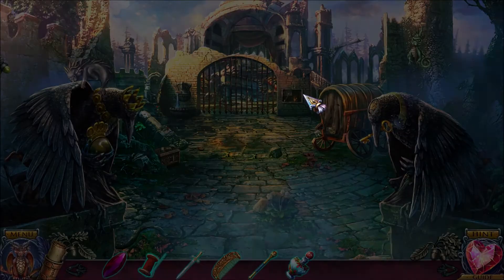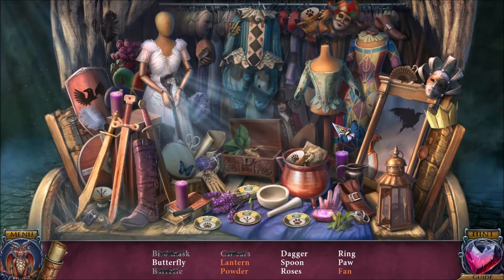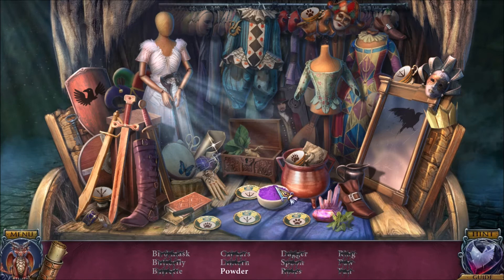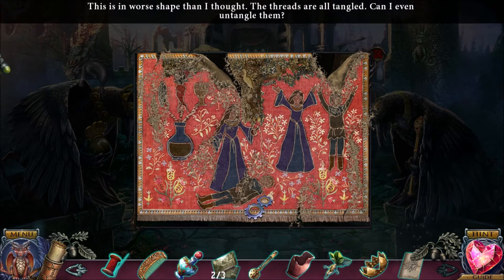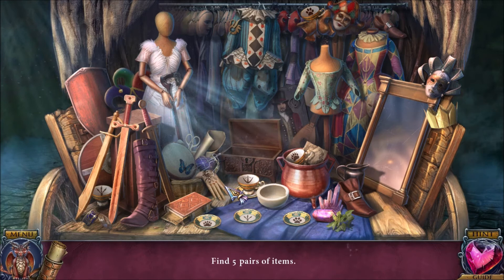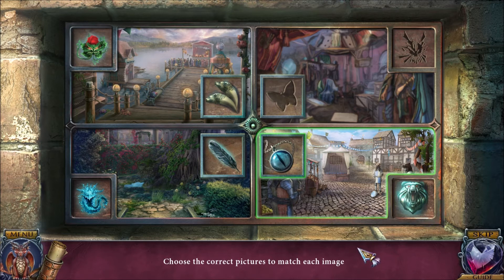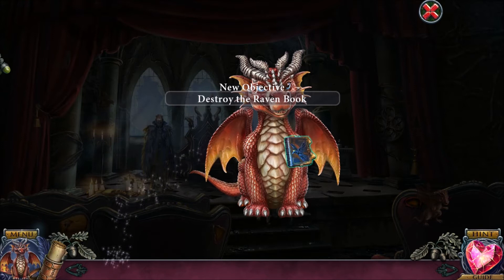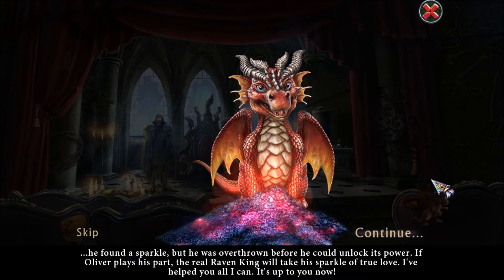Immortal Love Sparkle of Talent (Part 9): Fighting the Raven King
A walkthrough for "Immortal Love: Sparkle of Talent". Part 9 of 11. In this part, Emma goes to Raven Castle, where she has to solve several puzzles, to get the recipe for the potion and to make it. The potion frees Oliver from Radcliffe's influence, but the Raven King himself appears! Emma has to defeat him to save her beloved.